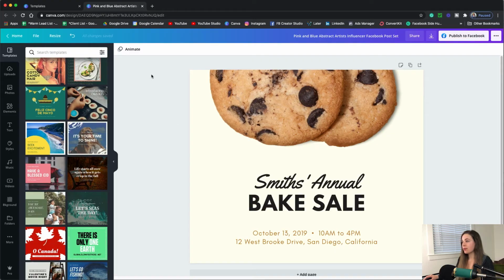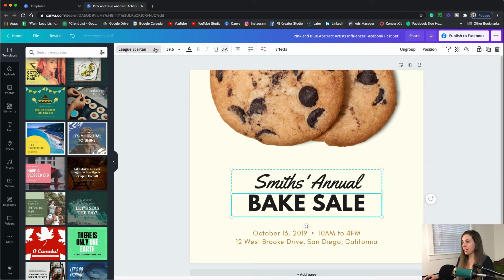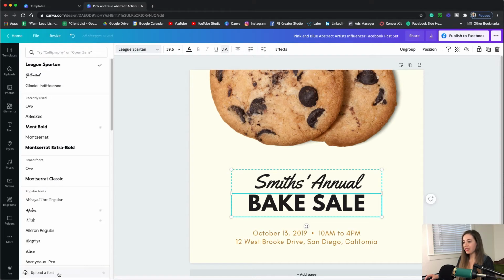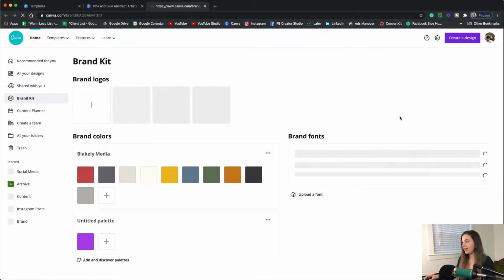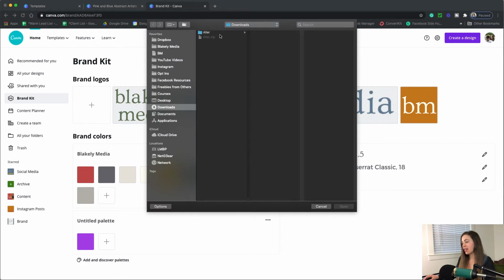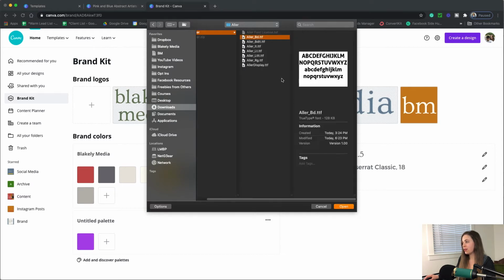How to Upload a Custom Font to Canva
In this video, I’ll show you how to upload a custom font to Canva. This canva tutorial is intended for Canva Pro users because you need Canva Pro to upload your own font to Canva. Ready to learn how to import new fonts to Canva? Let’s get started!

✖️✖️  FREE RESOURCES
Build Authority in Your Niche (Mini-course)

How to Book More Appointments as a Real Estate Agent (Guide)

We make a commission when purchases are made using these links. We only promote products we use ourselves.